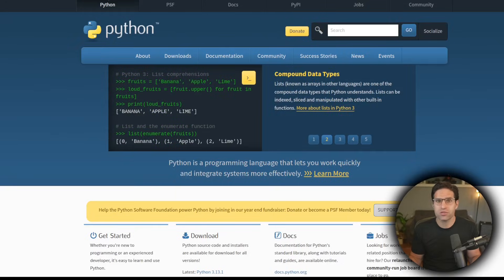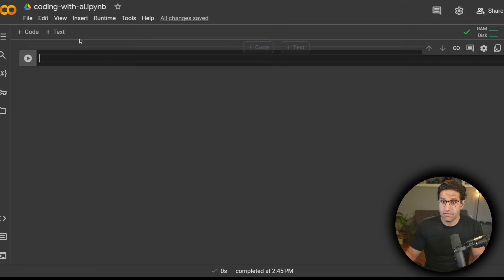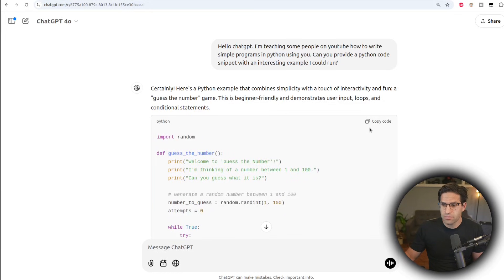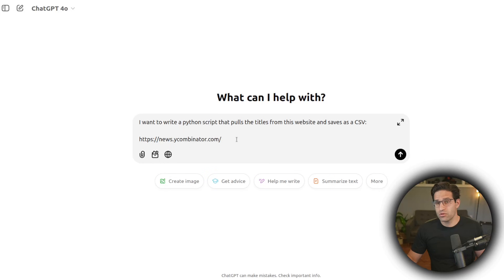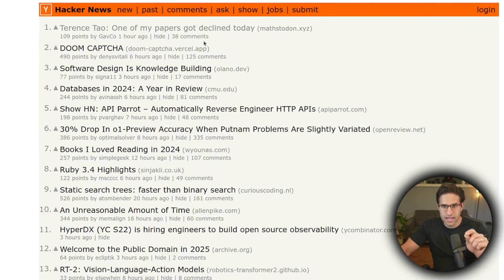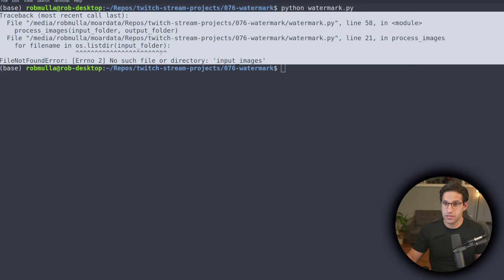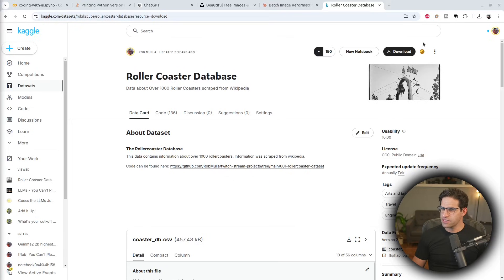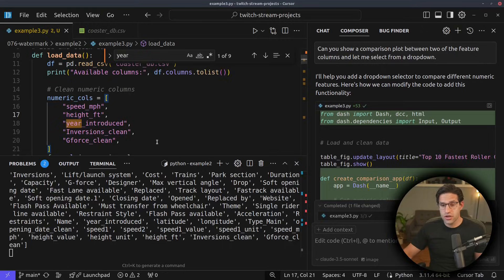How to Code with AI (For Non-Coders)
In this video, I’ll show you exactly how to code with AI—even if you’re a total beginner. By the end, you’ll be able to create simple yet powerful Python scripts that automate tasks and boost your productivity.

Timeline:
00:00 Intro
00:44 Setup
05:24 Project 1: Data Scrape
08:24 Project 2: Bulk Image Editing
10:45 Project 3: Data Dashboard